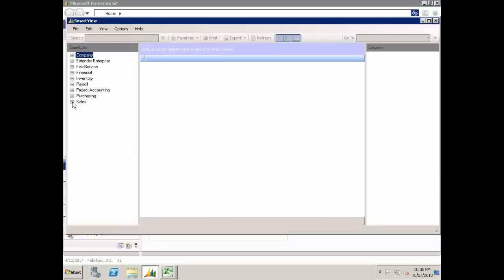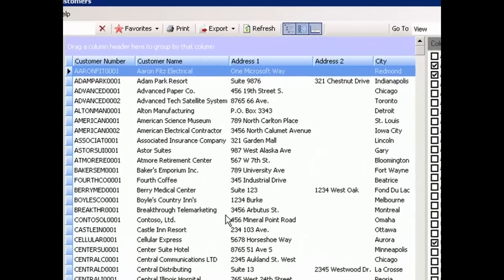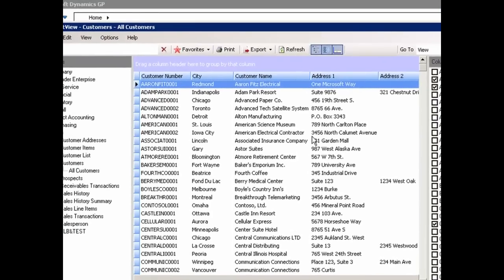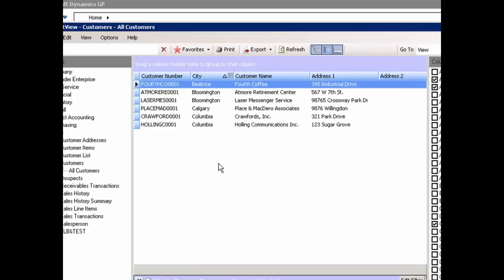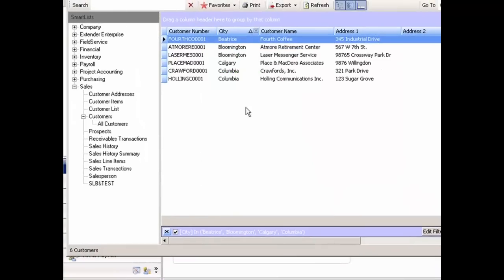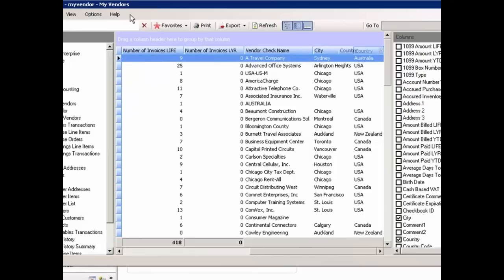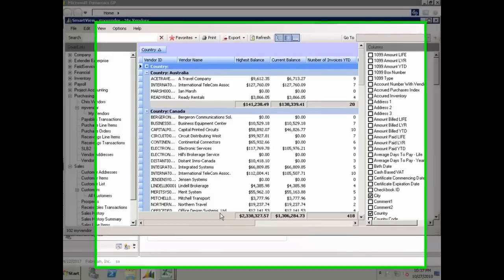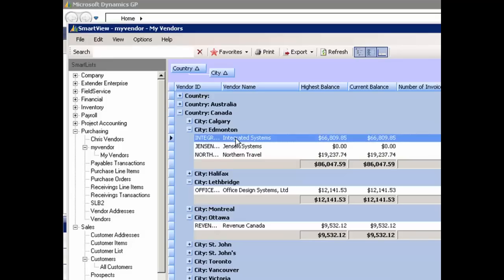Three Minute SmartView Overview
A three minute overview of SmartView.